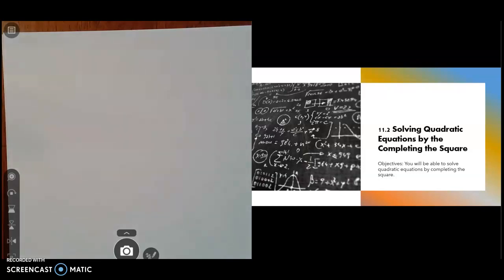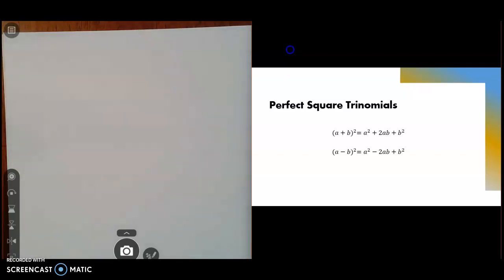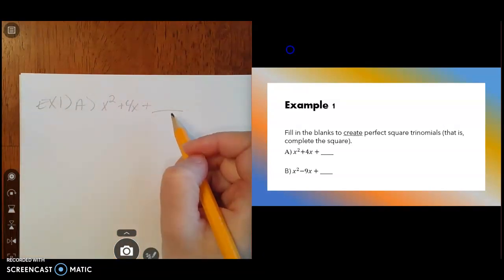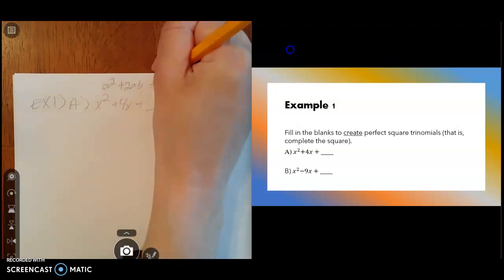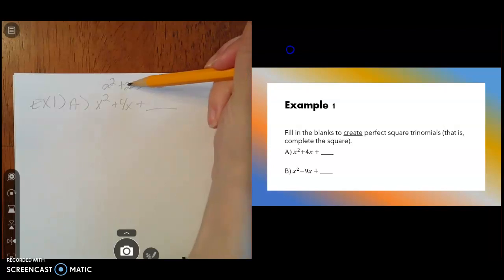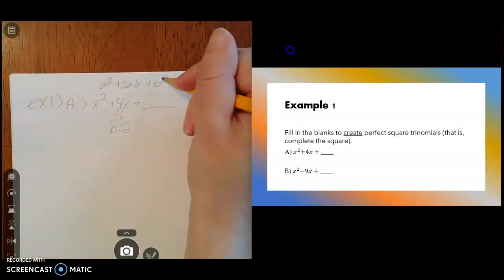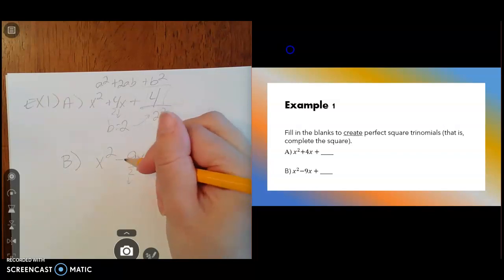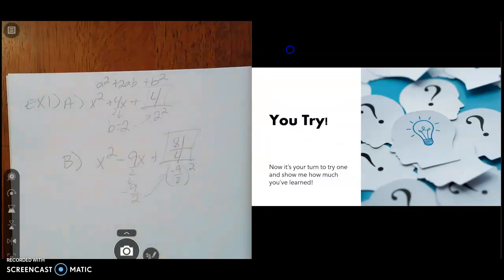11.2 A - Completing the Square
Lesson video on how to complete the square to create perfect square trinomials.